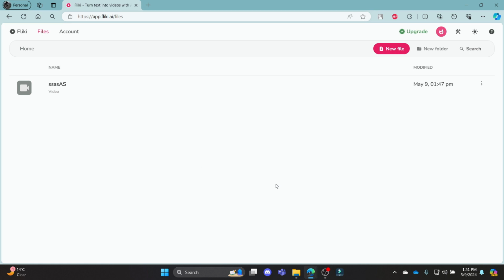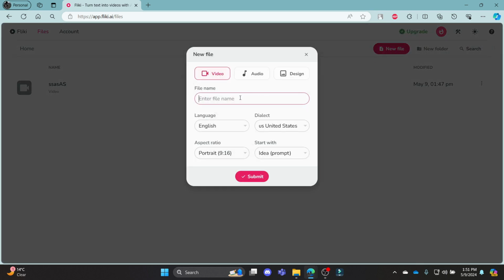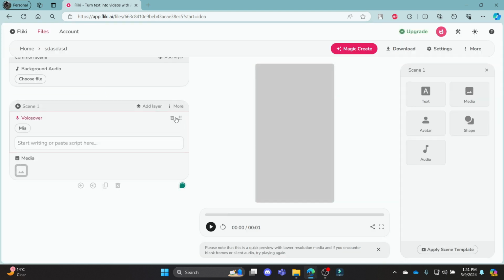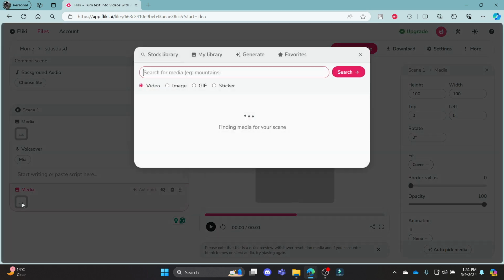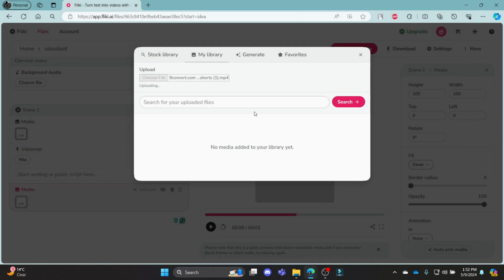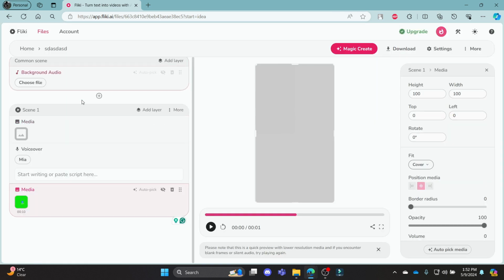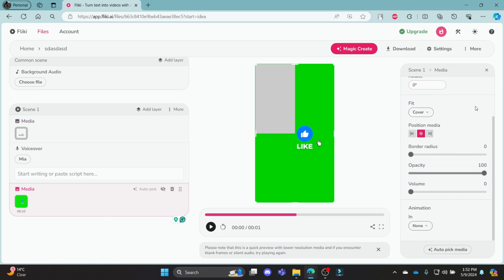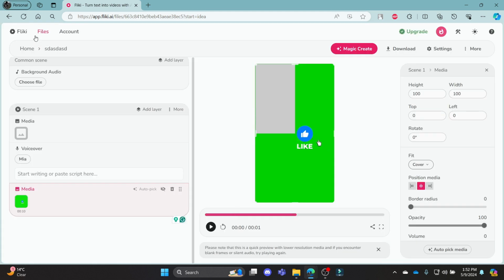How to Upload Files in Fliki AI 2024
In this tutorial, we'll guide you through the simple process of uploading your files to Fliki's AI-powered platform. Whether you're a student, professional, or entrepreneur, mastering file uploads in Fliki is essential for efficient document management. Click play to learn how to upload files seamlessly in Fliki.